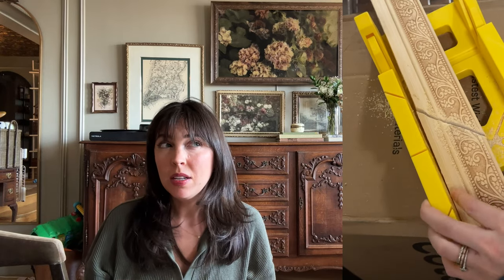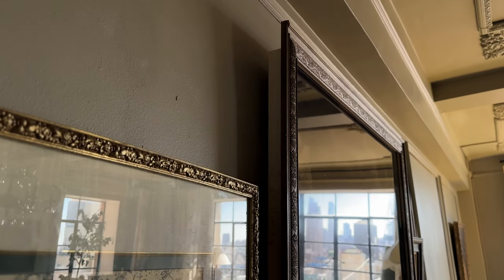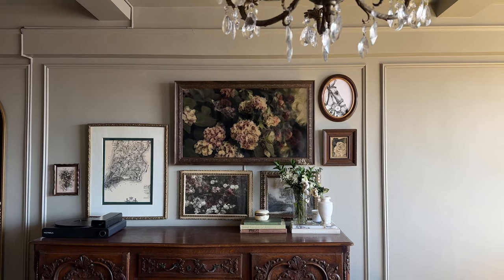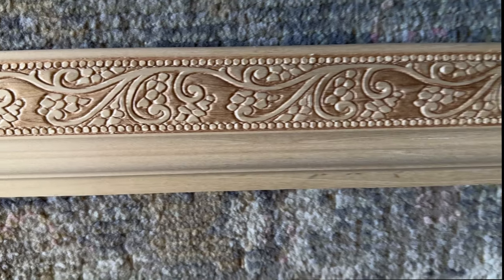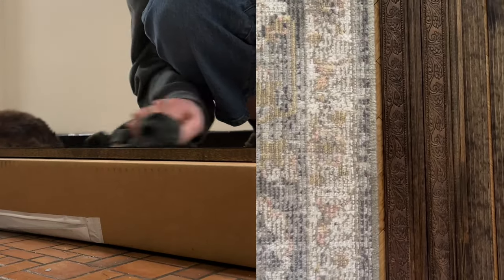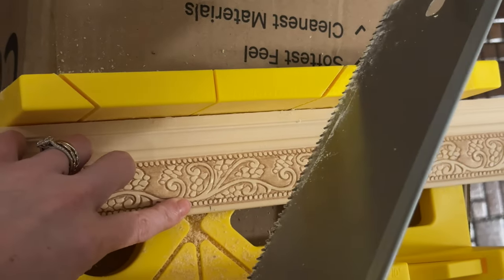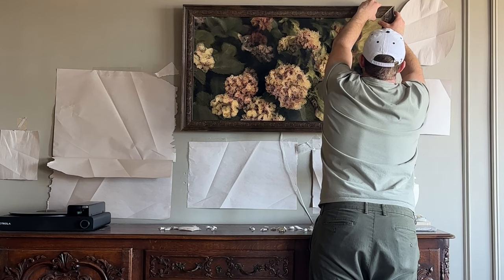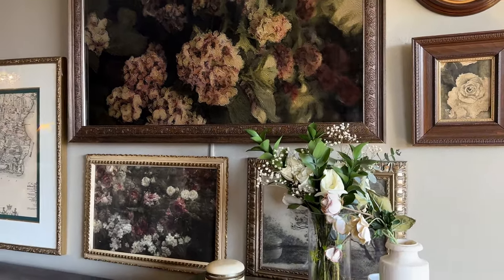Easiest DIY TV Frame EVER || Quick Tutorial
Sharing a closer look at how we made a DIY frame for our Samsung Frame TV... easiest project ever so this is a shorter video but it made SUCH an impact!

SUPPLIES:
WOODEN TRIM
DARK WALNUT STAIN
THE TV WE HAVE
TV ART DIGITAL DOWNLOAD
MITRE BOX w/ SAW
COMMAND STRIPS

AMAZON STOREFRONT